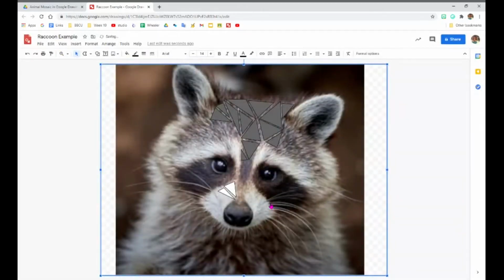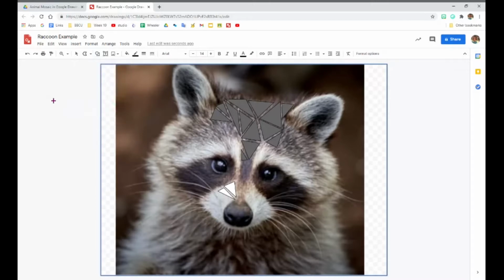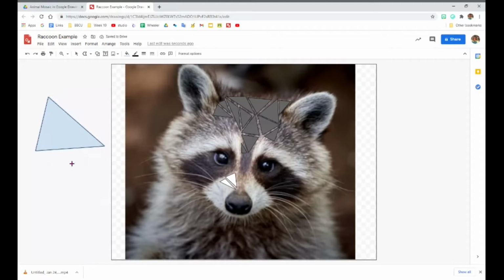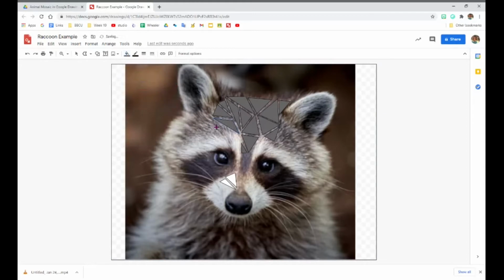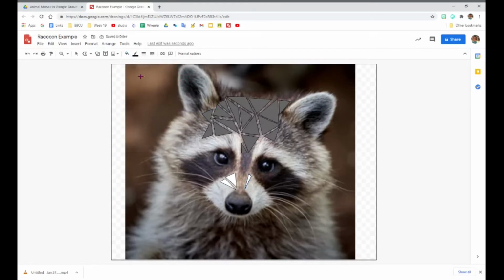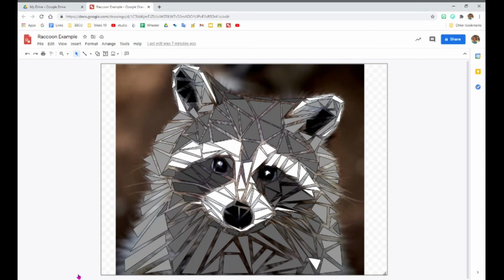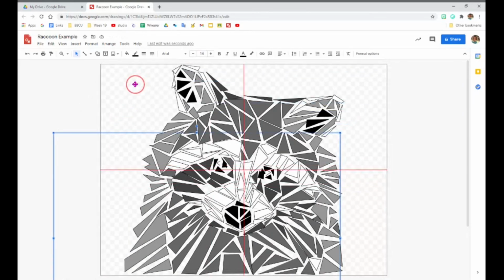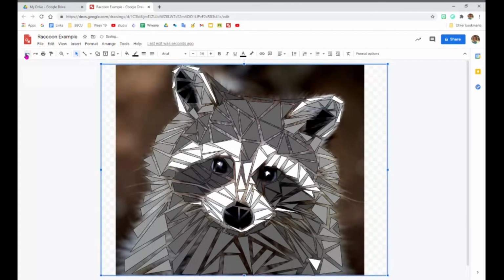Digital Animal Mosaics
Using Google Drawing